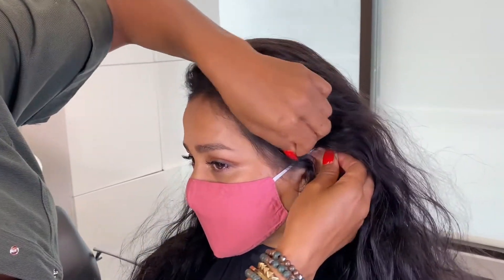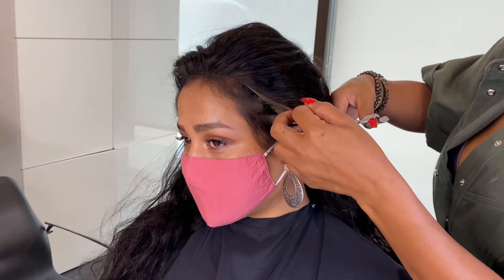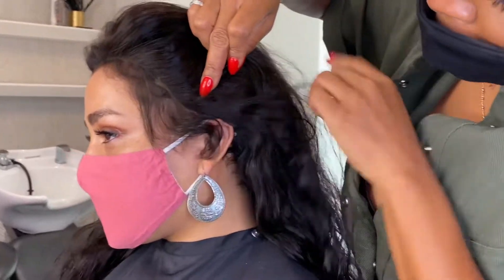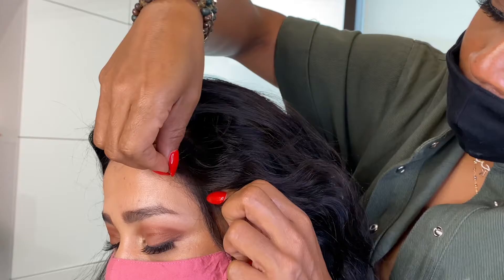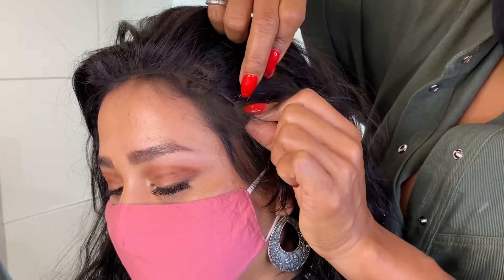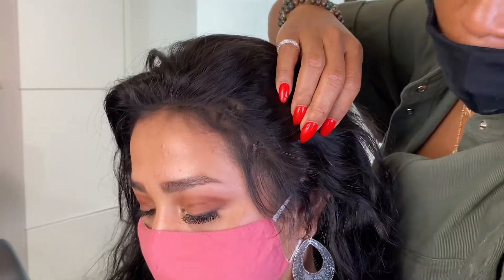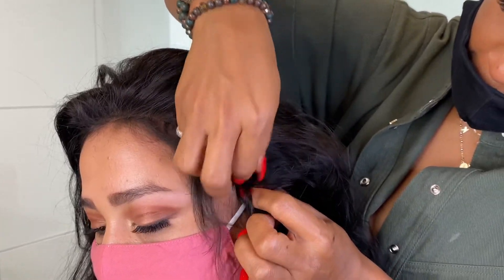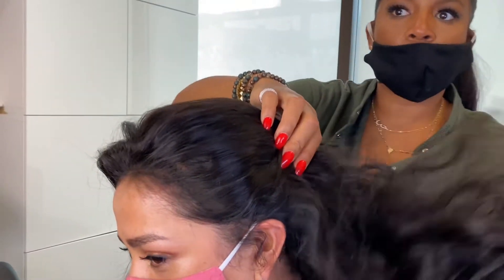QUICK WIG TIP: How to Properly Apply French Pins to Lace Wigs w Celebrity Hairstylist Kiyah Wright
Are you unsure how to properly apply a French pins to your wig so it look natural, stays in place and make your wig grip tighter? Celebrity Hairstylist Kiyah Wright will give you the tips and tricks on how to apply French pins to make your wig grip tighter.

All items can be found at MuzeHair.com!